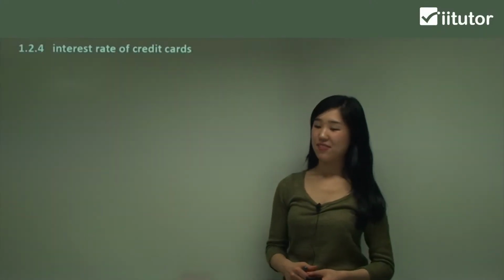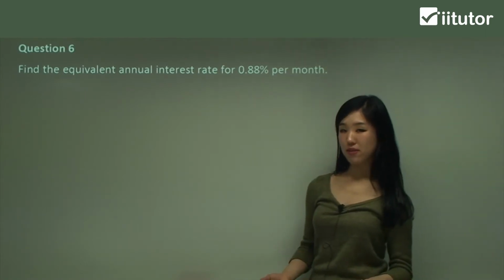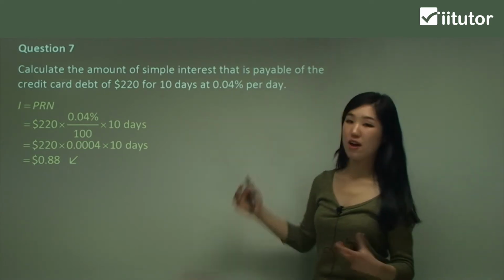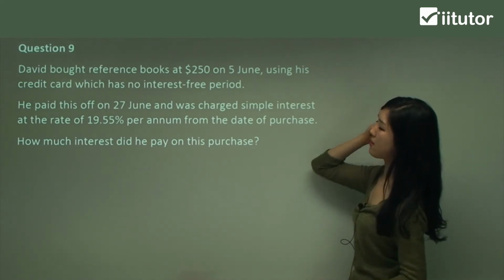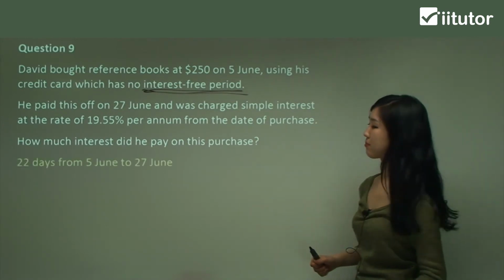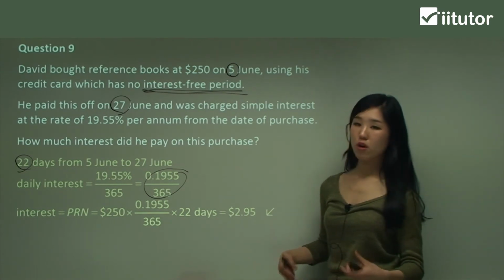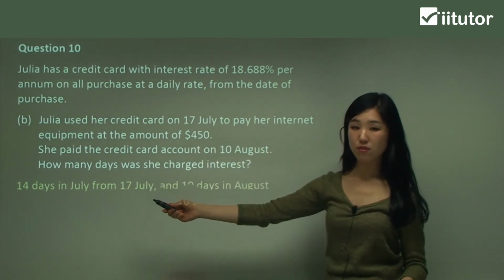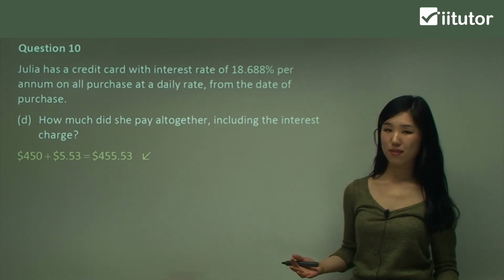💯√ An Ultimate Guide to Interest Rate of Credit Cards | Consumer Arithmetic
When using credit cards, interest is calculated every day. Thus, the daily interest rate must be calculated to calculate the amount of interest charged for a particular purchase activity.